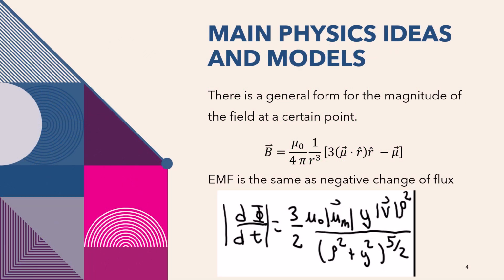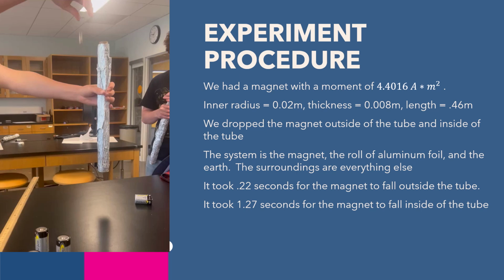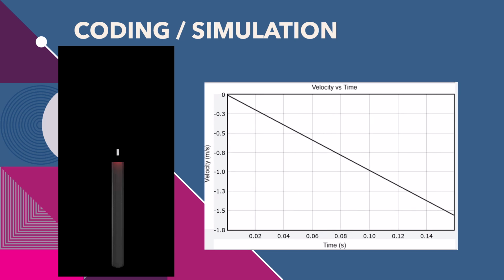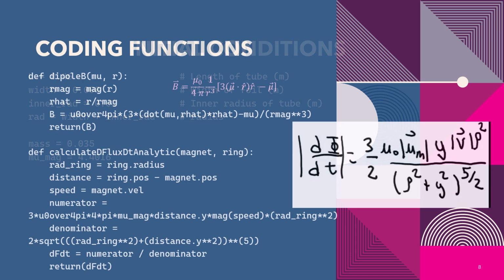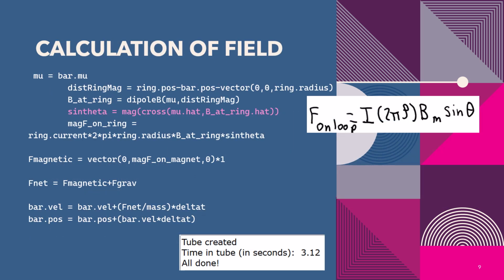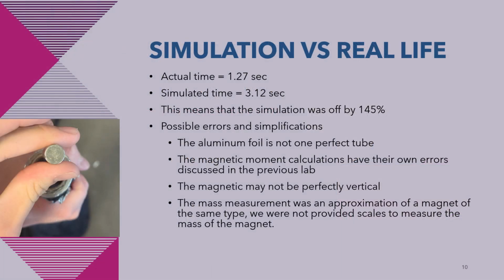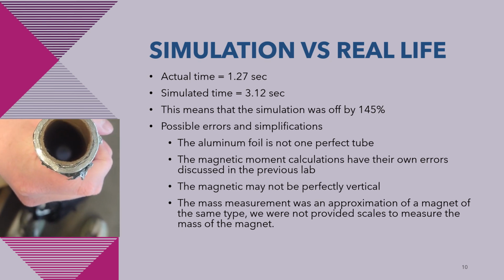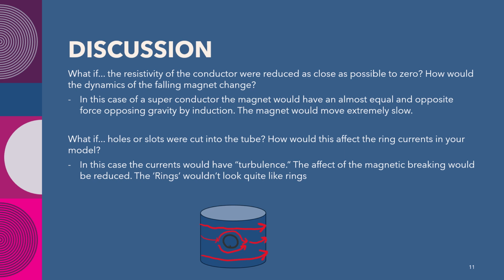PHYS 2212 Lab 6 Magnetic Molasses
GATECH PHYS 2212 LAB 6